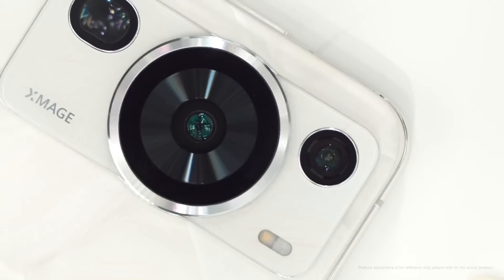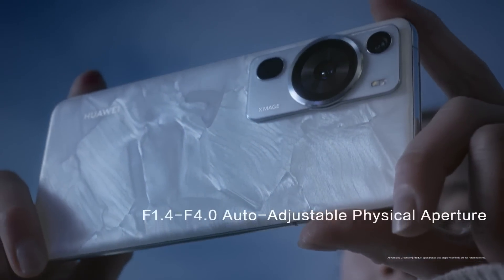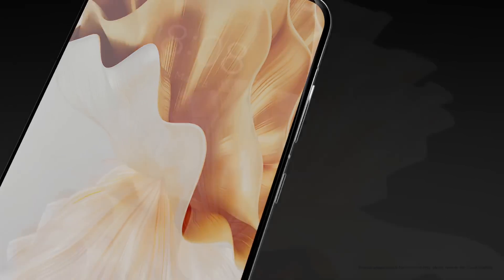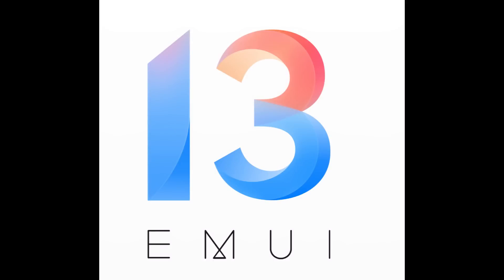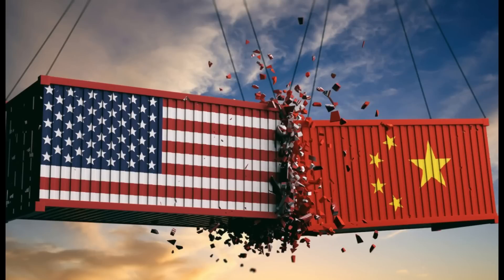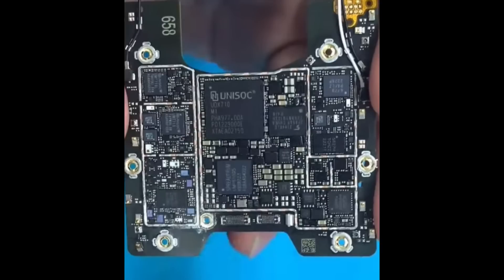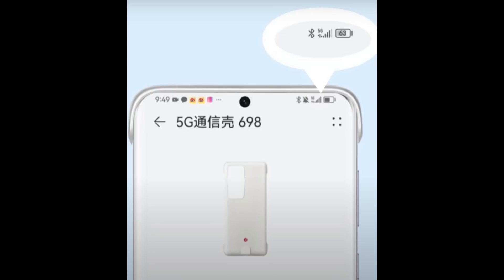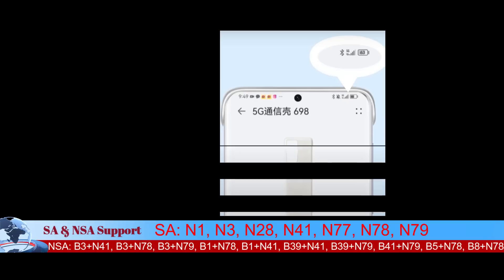Huawei P60 Series (P60 Pro&P60) 5G Case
Huawei has recently launched P60 Serire.This masterpiece has industry first rococo pearl texture design inspired by french Art.P60 Pro  has industry's leading Ultra lightening Camera made by Xmage with industry's largest physical Aperture F1.4 to F4.0.P60 Pro has Ultra lightening Telephoto lense with F2.1 large aperture and Optical image stabilization.P60 Pro has 6.67" Quad Curved Horizon LTPO Display with Hiawei's cusom Kunlun Glass.Huawei Kunlun glass is Certified with 5 Star rating for its 10 time drop resistance test from Switzerland's Based Organization SGS.
Huawei run on Qualcomm's Snapdragon 8+ Gen 1 SoC With EMUI 13 and Andriod 13.
Huawei with Soyealink has introduced 5G Connectivity case for its P60 Series(Both models P60 and P60 Pro).
5G Connectivity case supports with SA and NSA bands.
P60 Series 5G case supprt eSim with Fast charge 88 Watt and USB type C.

Huawei Back Again in 5G Mobiles With Nova 12 Series.Apple A17 Bionic 3nm Processor Production start